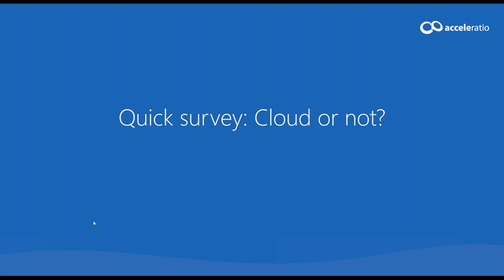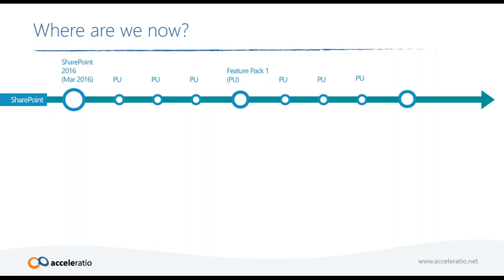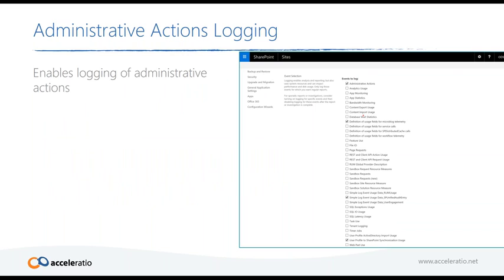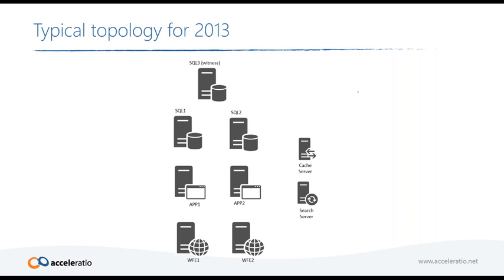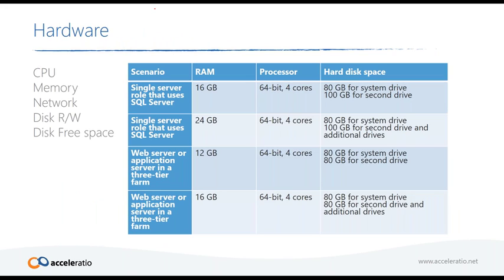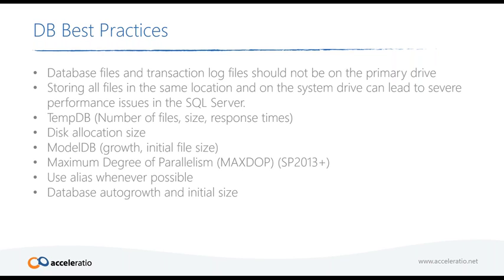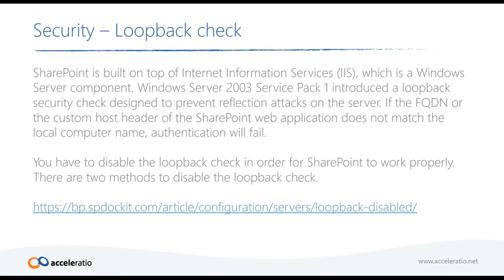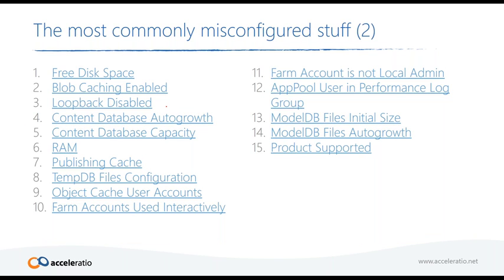Prepare for SharePoint 2016 – IT Pro Best Practices for Managing Your SharePoint 2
WEBINAR PRESENTER:
TONI FRANKOLA CO-FOUNDER & CEO AT ACCELERATIO, CROATIA
Webinar Description:
SharePoint has come a long way since the first release in 2001. As the product evolves so does our understanding of how to plan, install, operate and manage a SharePoint farm. In this session, we are going to discuss the entire process from SharePoint capacity planning all the way to the successful management of a SharePoint farm. We are also going to discuss the most common best practices and help you to avoid some of the most common pitfalls. The best practices outlined in this session are something that should be applied to farms large and small. To keep you up to date with the new SharePoint 2016, we are going to spend a fair amount of time discussing some of the current hot scenarios like MinRoles in SharePoint 2016, automated installation with PowerShell and SharePoint Online hybrids.

Key benefits of attending:
– Learn about SharePoint best practices
– Get a complete insight into SharePoint best practices and changes that are coming with SharePoint 2016.
– Tips and tricks to improve your SharePoint implementation